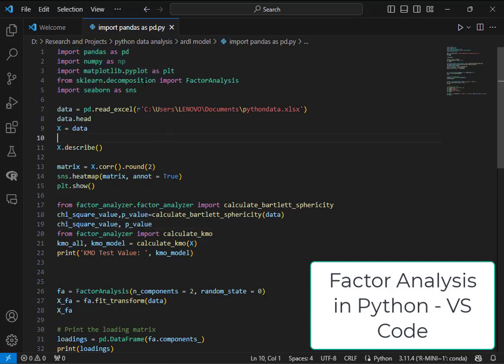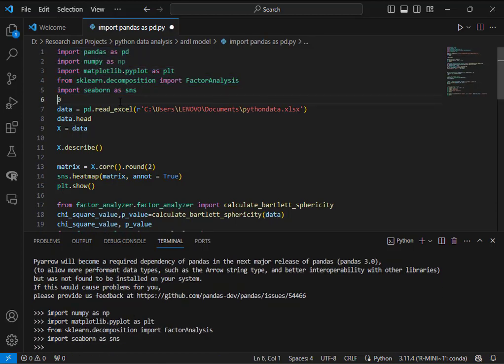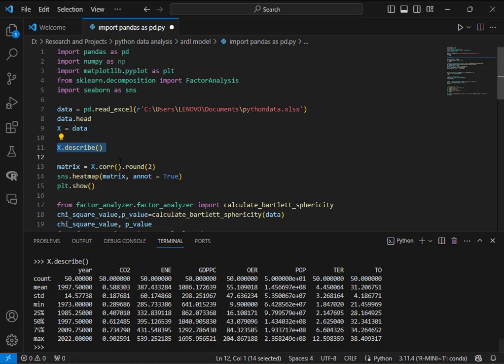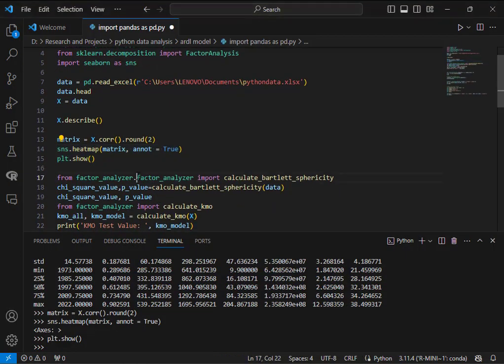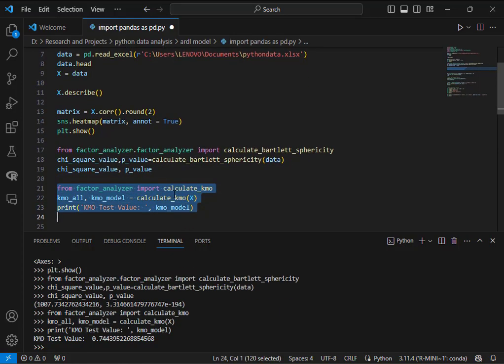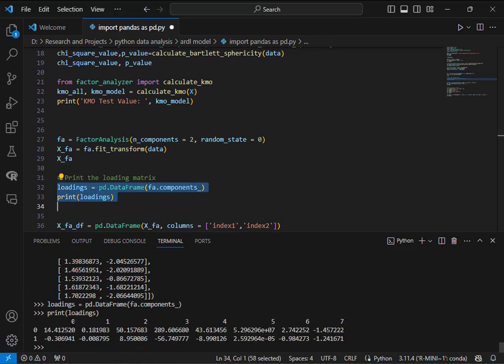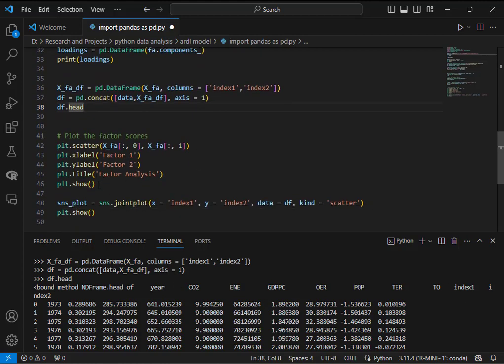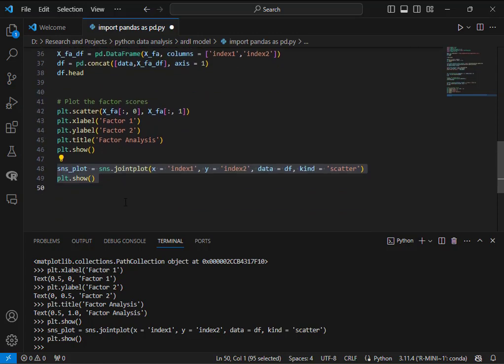Performing Factor Analysis in Python - VS Code